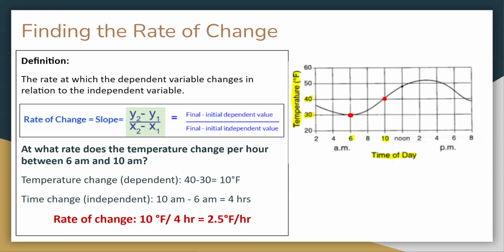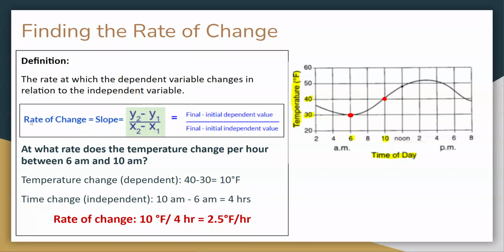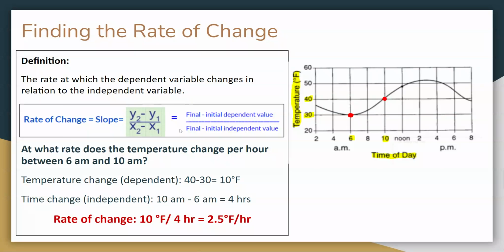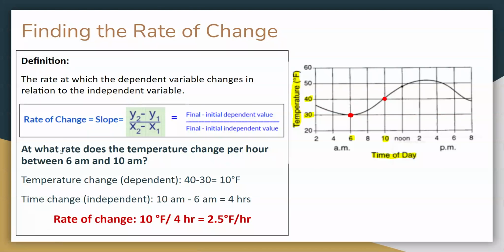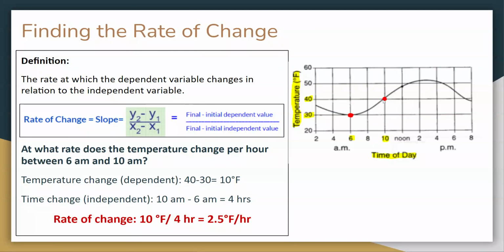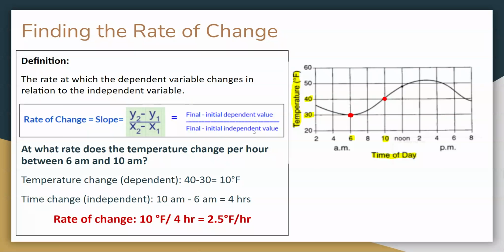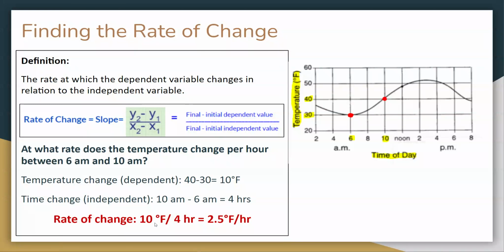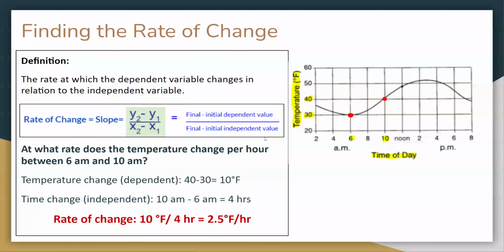Calculating Rate of Change